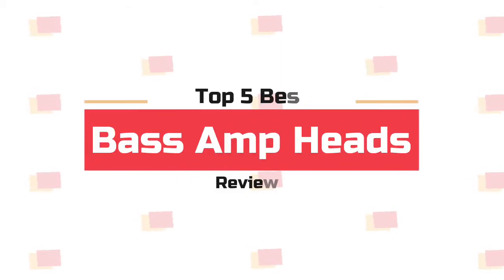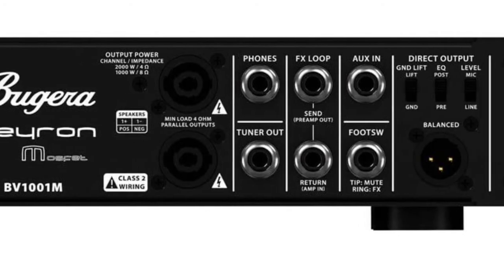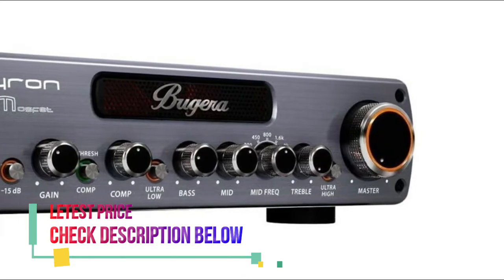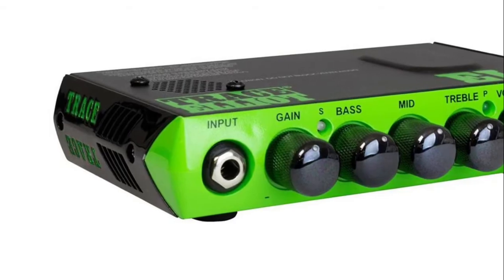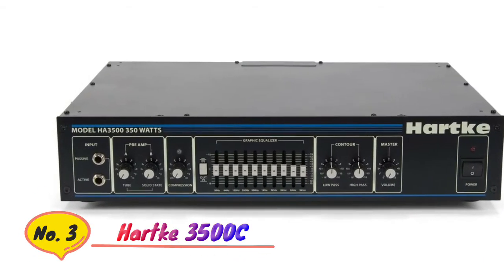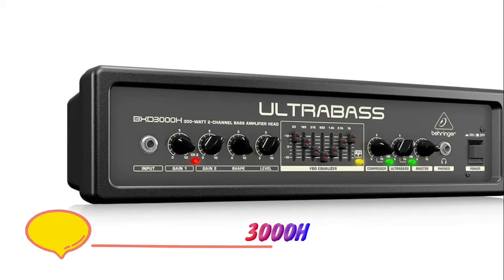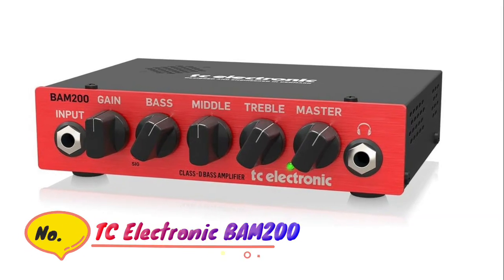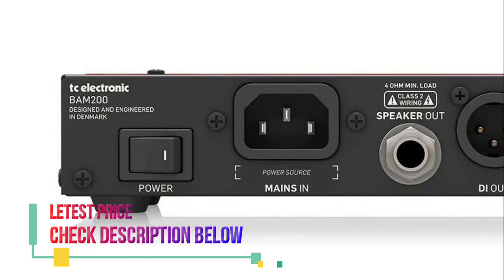Amp Heads Reviews : Top 5 Best Bass Amp Heads 2021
Welcome To watch The 5 Best bass amp heads Reviews. Check details below :

1. TC Electronic Bass Amplifier Head
[Paid Link]

2. BEHRINGER BXD3000H Ultra-Lightweight
[Paid Link]

3. Hartke 3500C Bass Guitar Amplifier Head
[Paid Link]

4. Trace Elliot Micro Amp Head Bass Guitar
[Paid Link]

5. Bugera BV10001M Veyron MOSFET
[Paid Link]